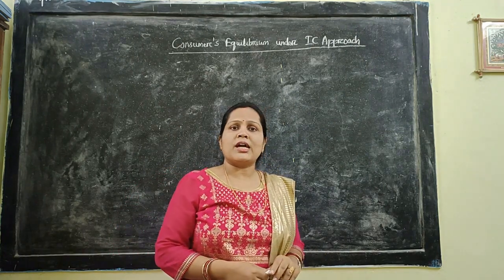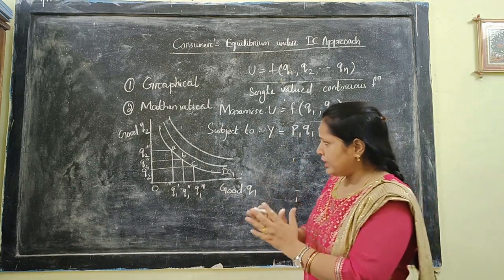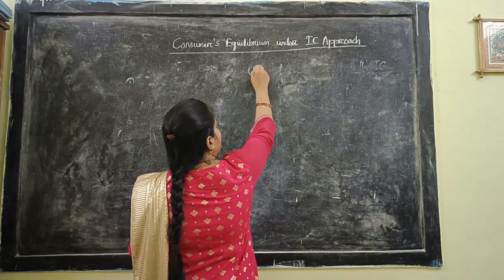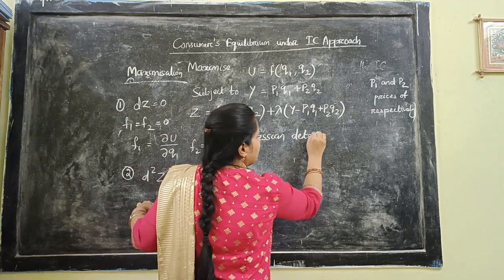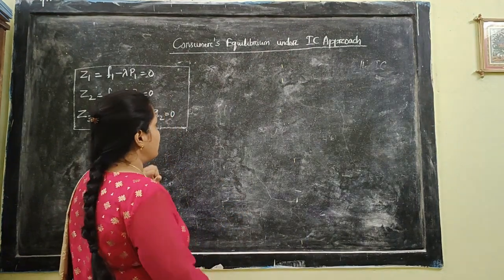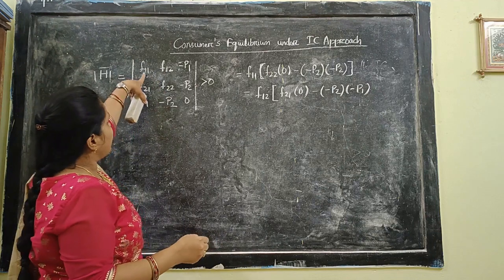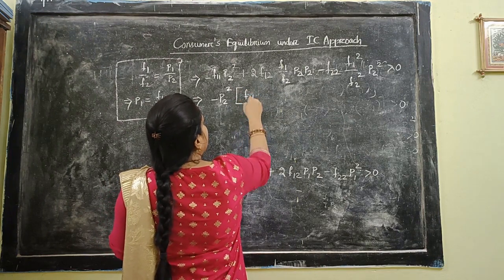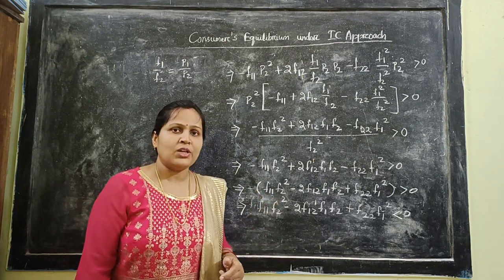"Consumer equilibrium under indifference curve (IC) approach: by Dr. Diptimayee Mishra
Economics lecture on Consumer equilibrium under indifference curve (IC) approach Dr  Diptimayee Mishra, Department of Economics, Berhampur University